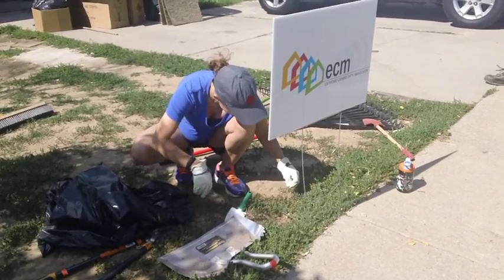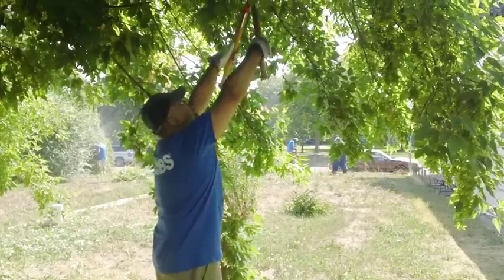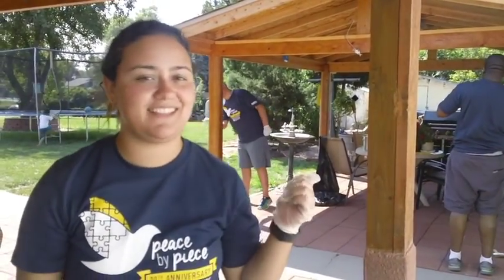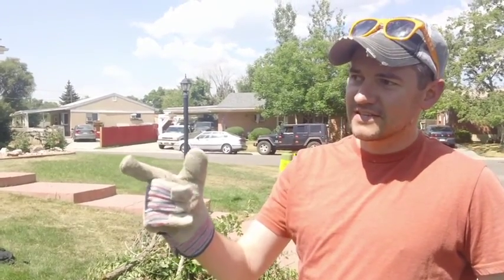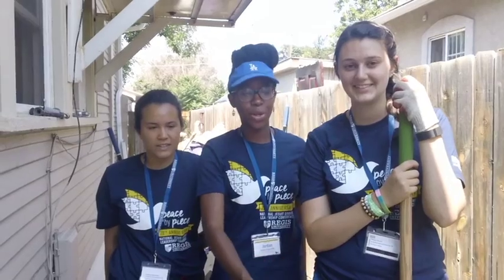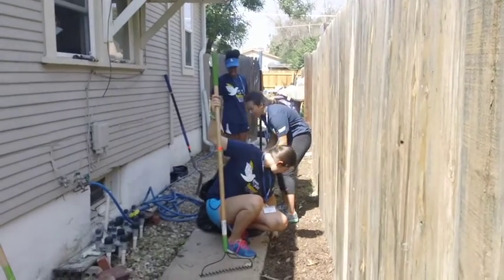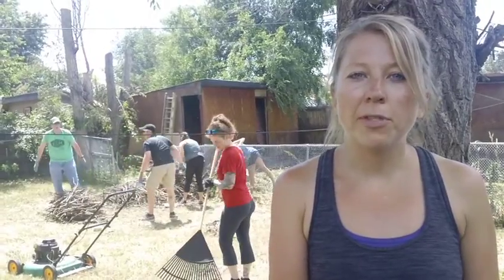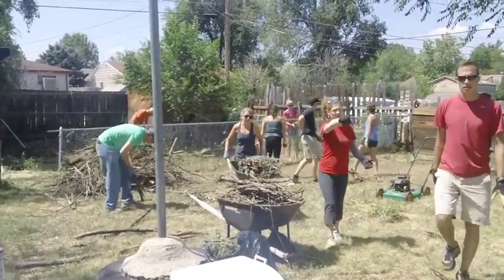The Gift of Service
The fun thing about ECM is the variety of tasks associated with each new Work Day. Our volunteers get the opportunity to participate in a range of projects including graffiti removal, landscaping, painting, yard work, or other projects identified by the residents. With these projects, there are distinctive tasks.  It is a joy to see volunteers connecting with other volunteers, as homeowners get a sense of community and experience the gift of service.